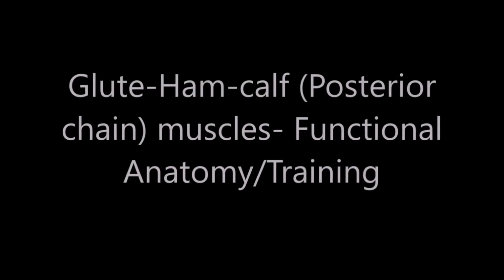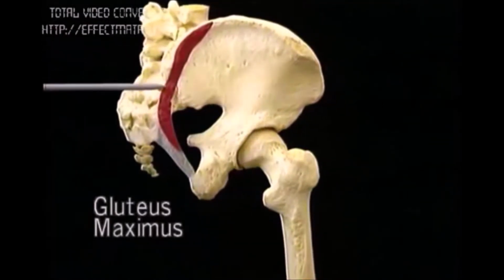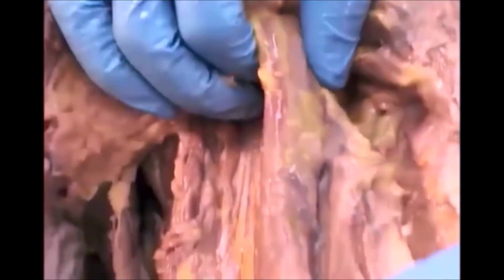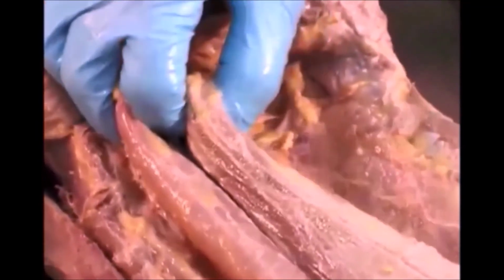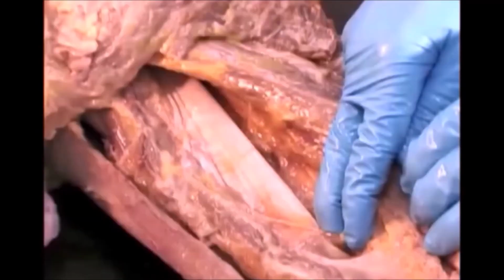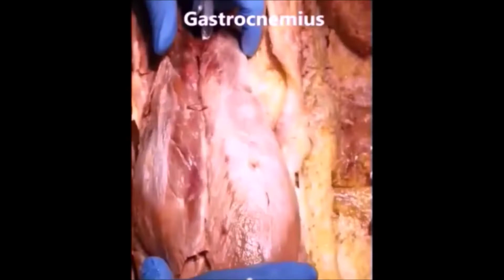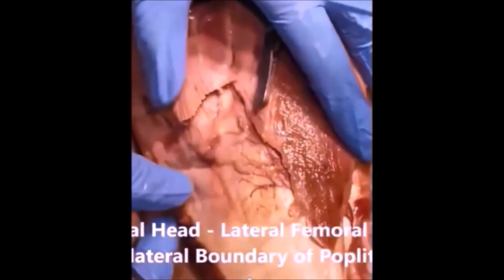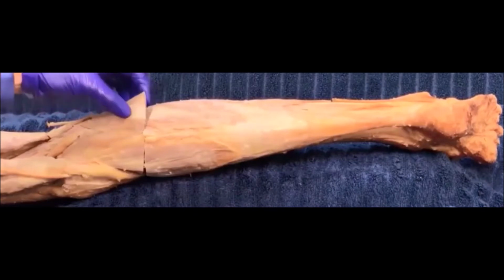Glute/Ham/ calf (Posterior chain) muscles - Functional anatomy and training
This video describes the functional anatomy of posterior chain muscles as well as the various strategies to activate and train them.